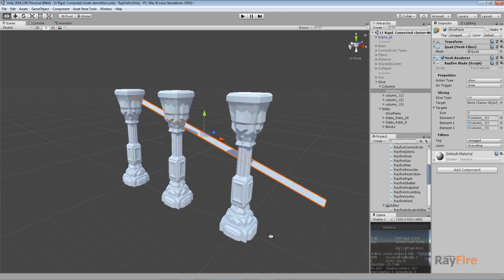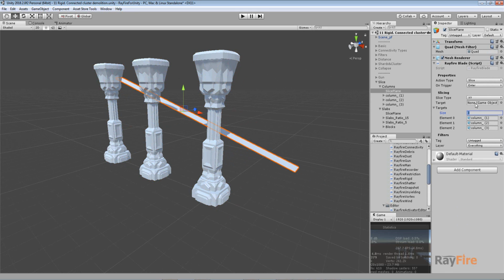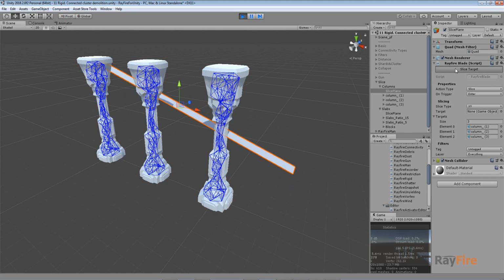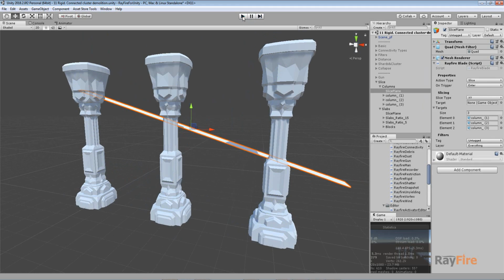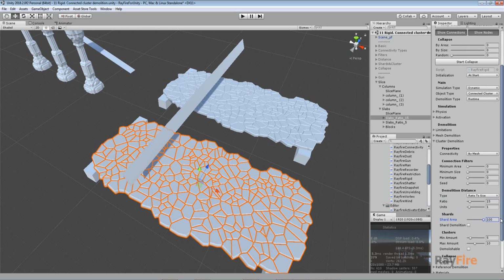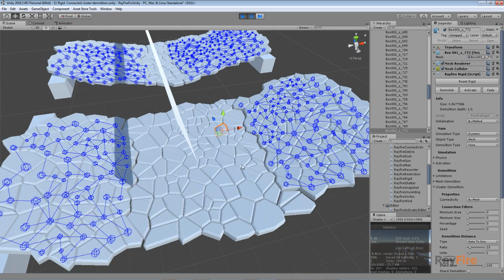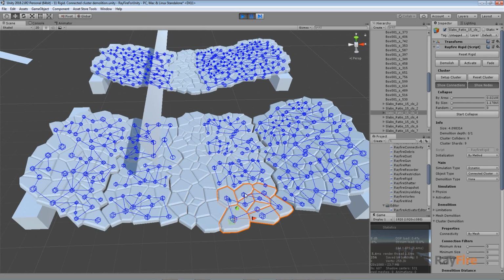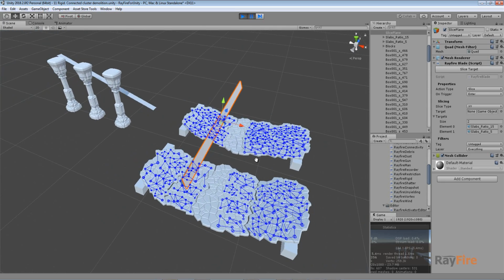RayFire for Unity. Connected cluster. 8 Slicing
RayFire for Unity. Connected cluster. Slicing